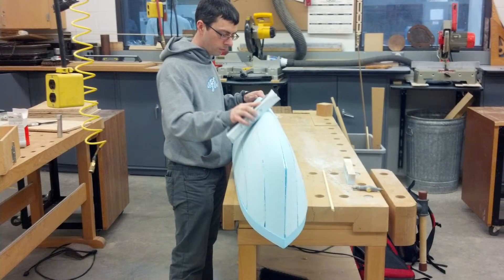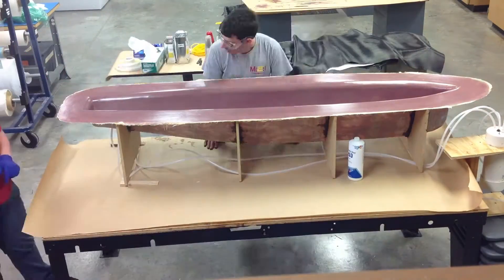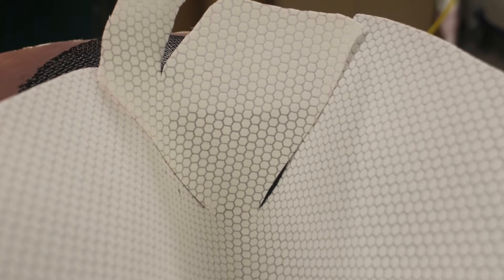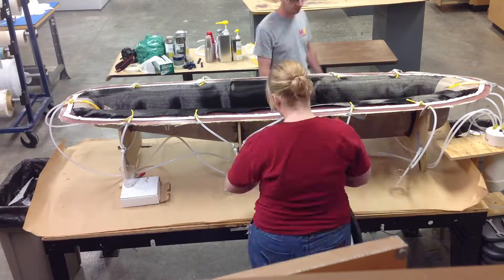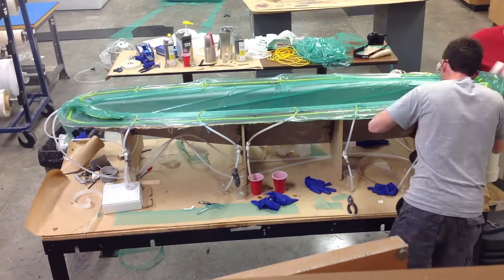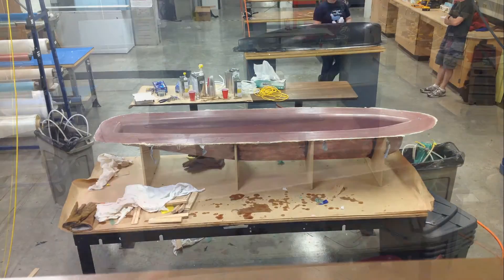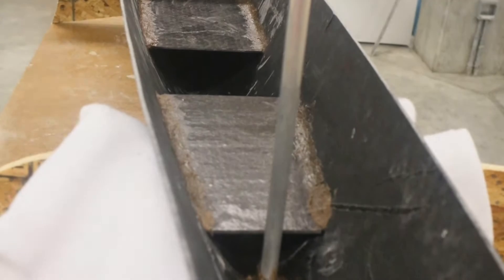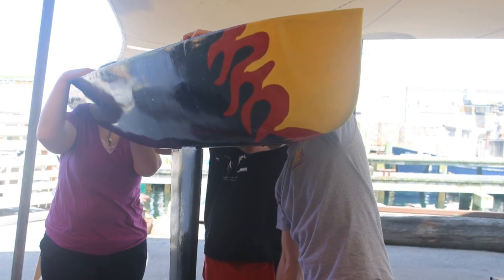Haul Manufacturing Process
Sarah Niles brings us through a step by step VARTM process used to manufacture our current carbon fiber haul.

Vacuum Assisted Resin Transfer Molding (VARTM) or Vacuum Injected Molding (VIM) is a closed mold, out of autoclave (OOA)composite manufacturing process. VARTM is a variation of Resin Transfer Molding (RTM) with its distinguishing characteristic being the replacement of the top portion of a mold tool with a vacuum bag and the use of a vacuum to assist in resin flow.[2] The process involves the use of a vacuum to facilitate resin flow into a fiber layup contained within a mold tool covered by a vacuum bag. After the impregnation occurs the composite part is allowed to cure at room temperature with an optional post cure sometimes carried out.